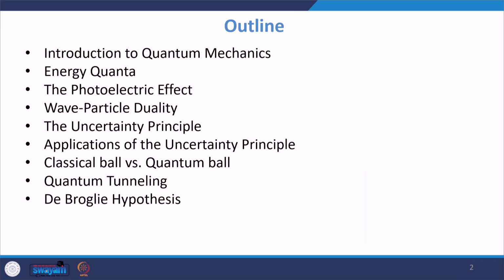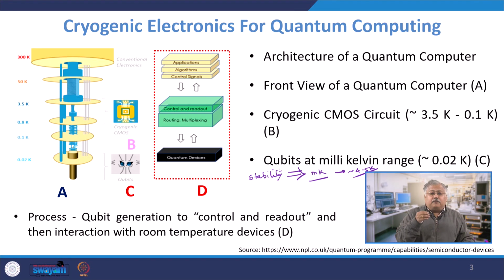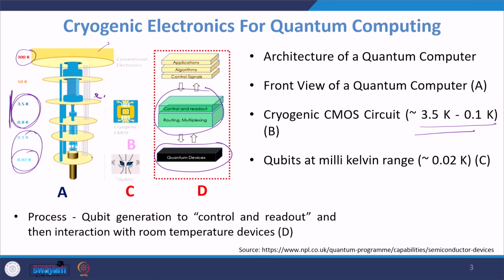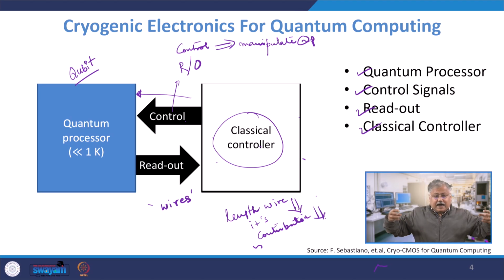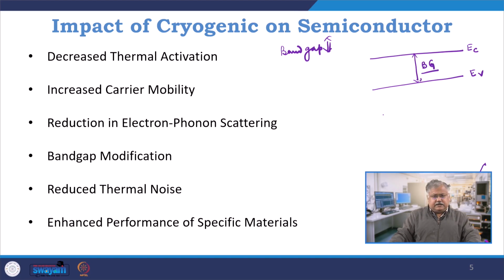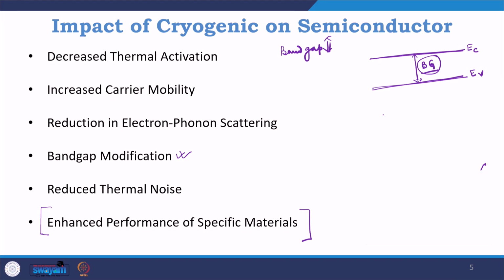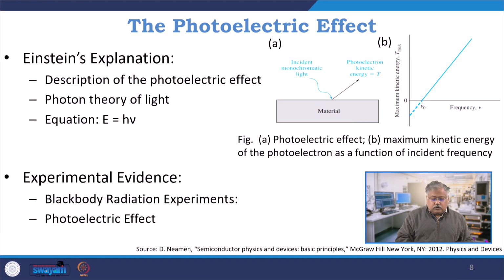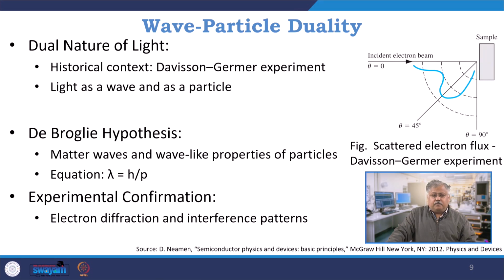Lec - 01 : Principles of Quantum Mechanics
This lecture introduces the course framework and highlights how cryogenic electronics contribute to quantum computing systems.